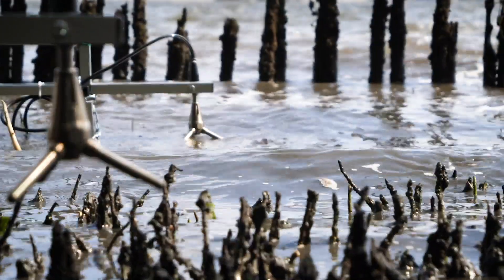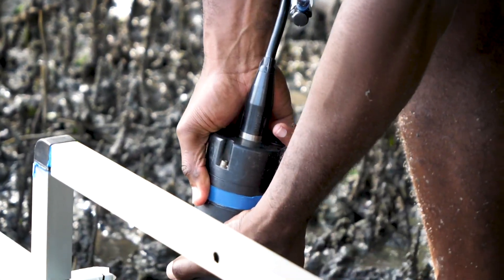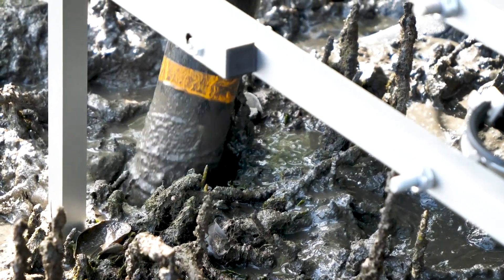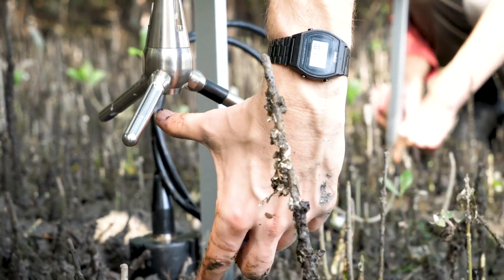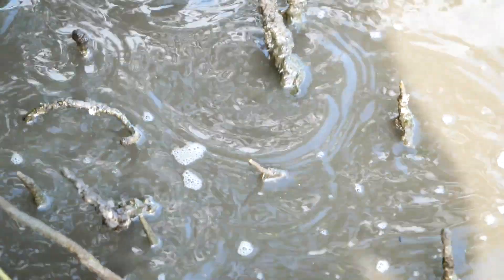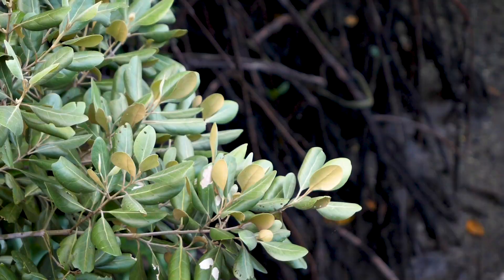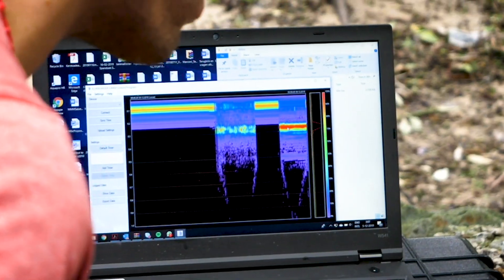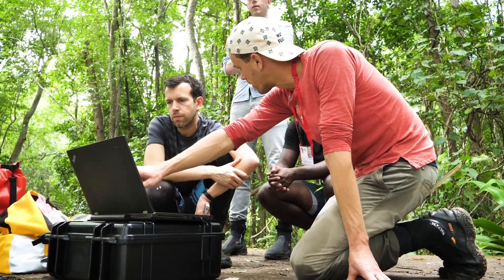Mangrove-RESCUE: Understanding nature to protect coastal areas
Once established, mangrove forests are resilient areas for protecting coastlines.  They have several important roles, reducing wave heights, trapping sediments, removing carbon out of the atmosphere and being a home for many different species. But, for successful mangrove growth and survival, the right environment is needed.

Watch as these Dutch researchers embark on the first phase of the Mangrove-RESCUE (Resilience for Enhanced Safety of Coastal Urbanisations and Environments) project.  From the Sungei Buloh Wetland Reserve in  Singapore to the Firth of Thames in New Zealand, they're measuring vegetation development and changes in forest-floor levels to investigate how mangroves develop over time.

Eventually, it's hoped the research will build a better understanding of the environments that mangrove seedlings establish and survive well in, to be able to work with nature and build nature-based solutions to protect coastlines as sea-level rises.